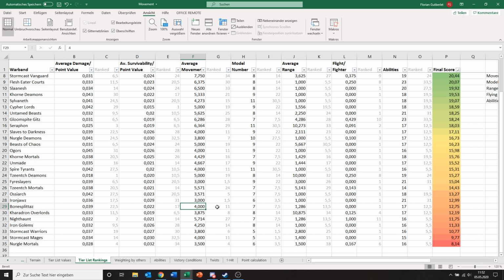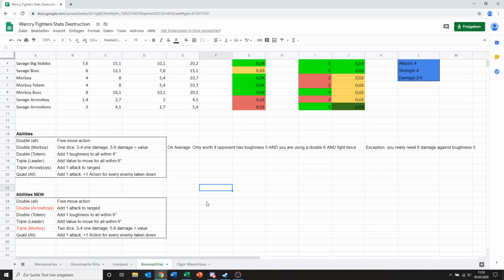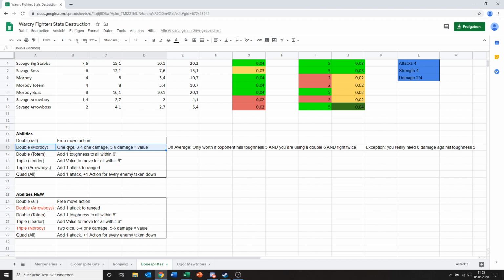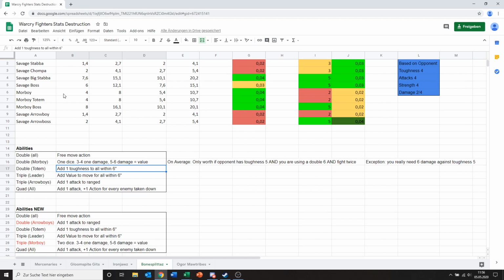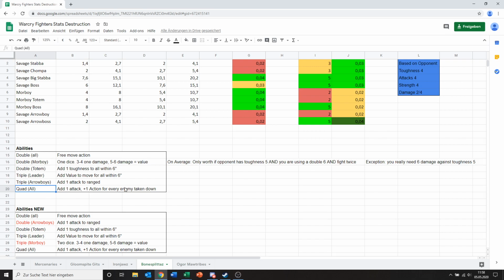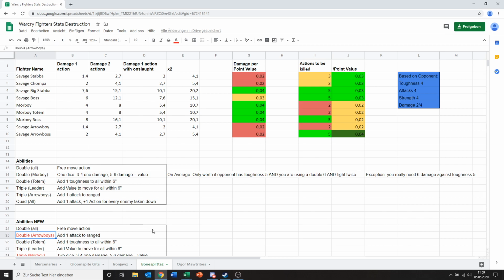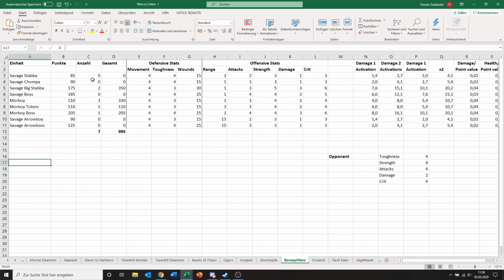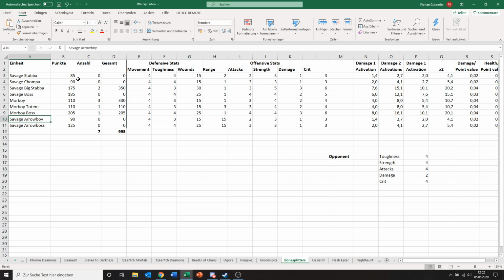FIXING WARCRY - Bone-splitting has never been this easy!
This is part of my ongoing series to discuss how to bring low tier warbands up to scratch. Always happy to hear your opinions!